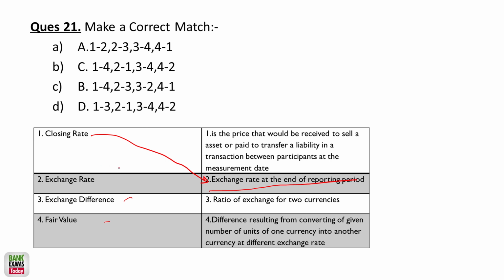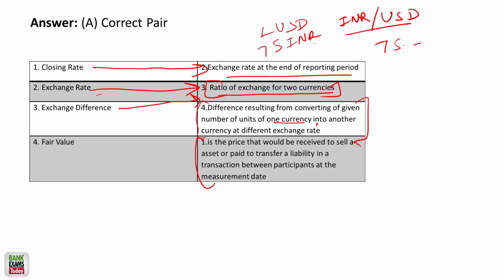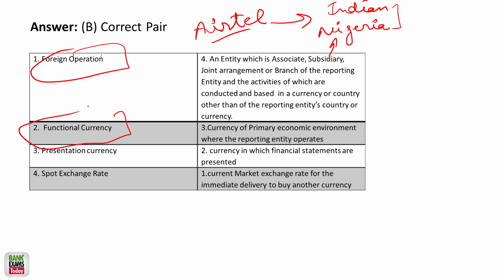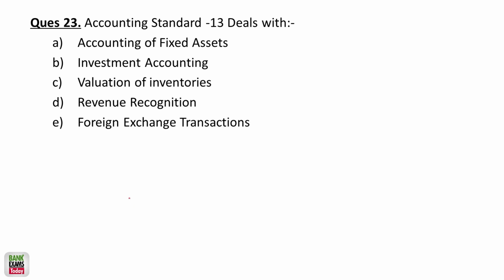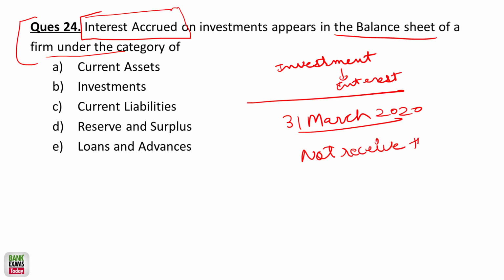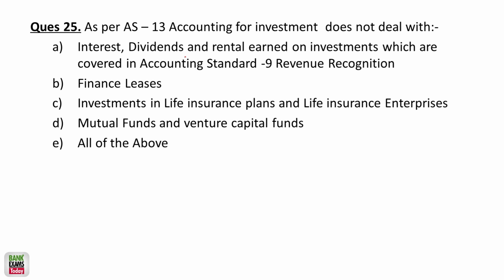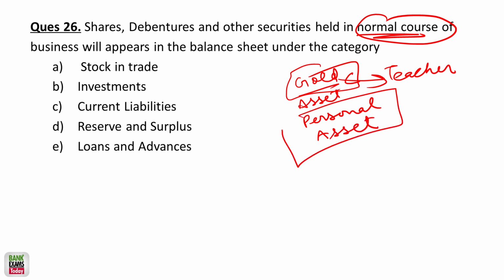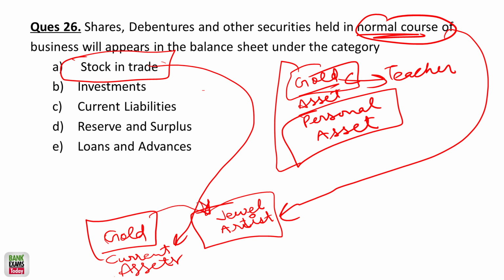SEBI Grade A 2020 Live Session #23: Accounting Standards